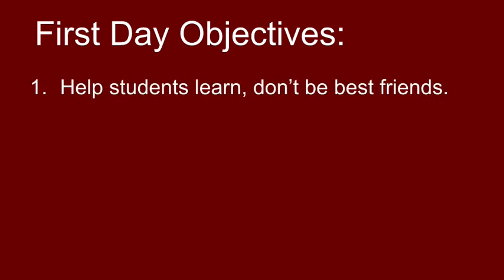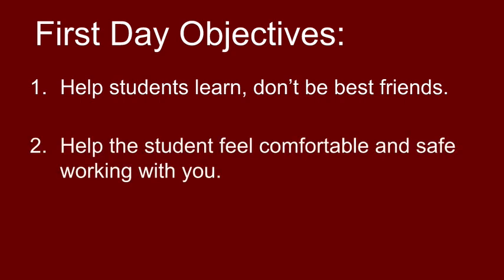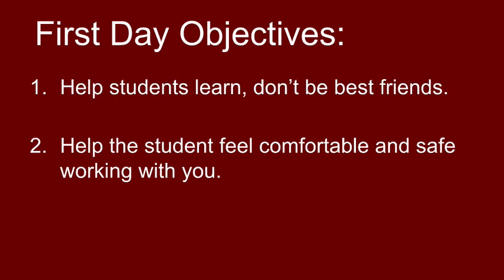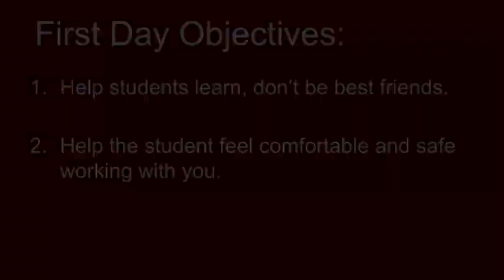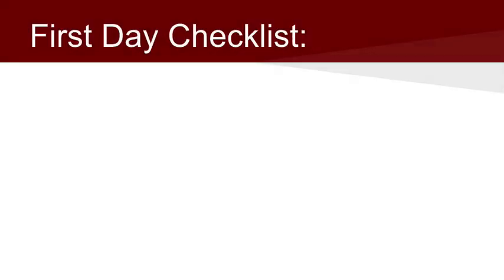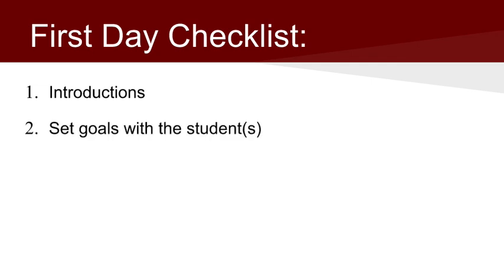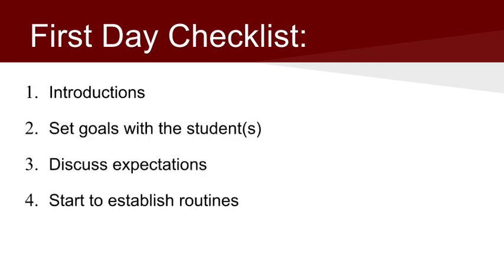The First Tutoring Session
What to expect and be sure to discuss during your first tutoring session.